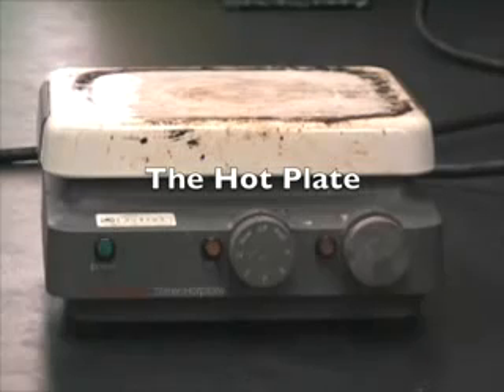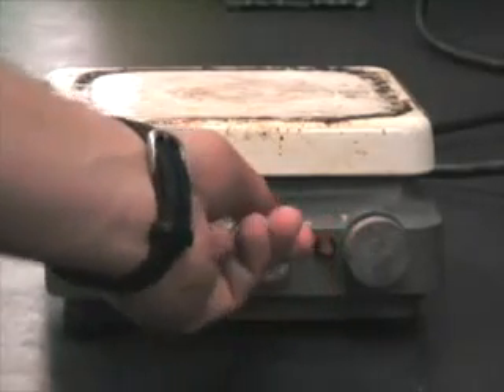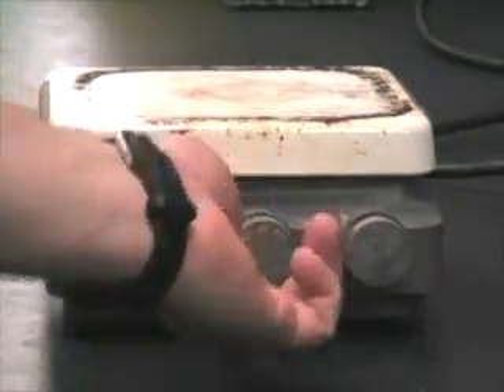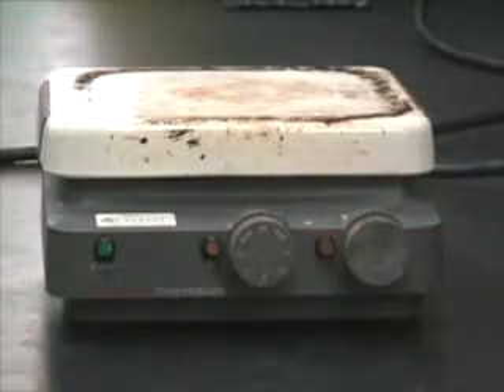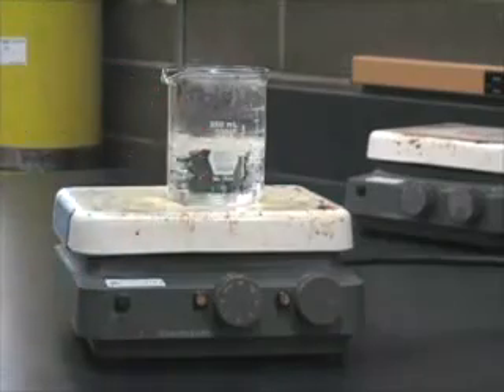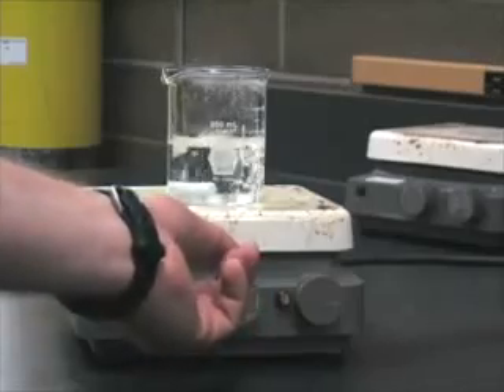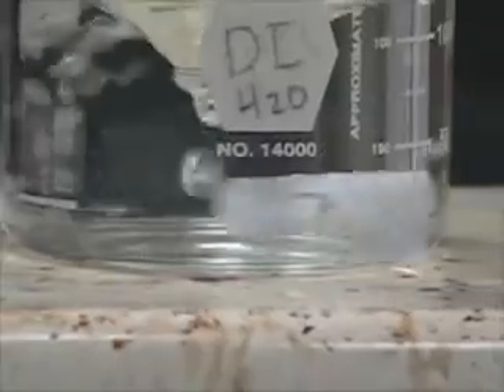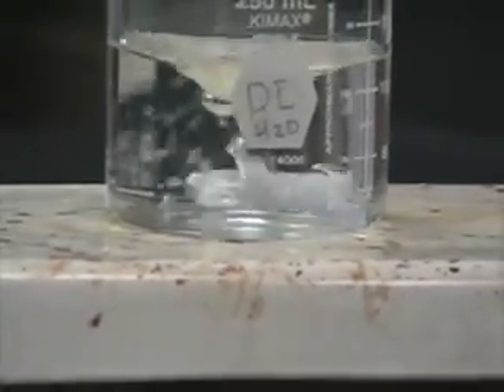Using the Hot Plate and Stirrer at Mt. Hood Community College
Techniques for using a hot plate at Mt. Hood Community College in Gresham, Oregon, USA